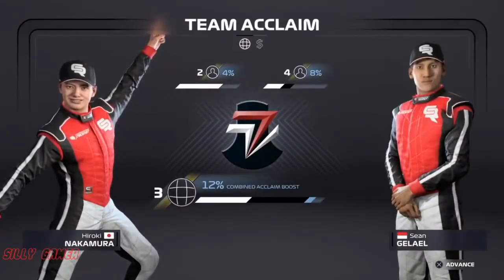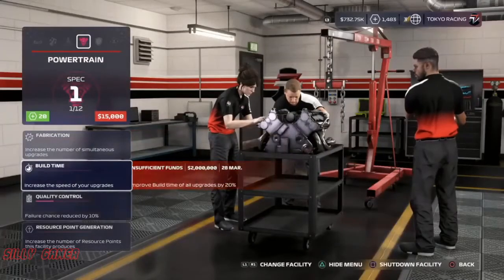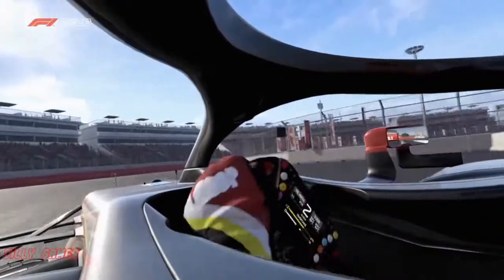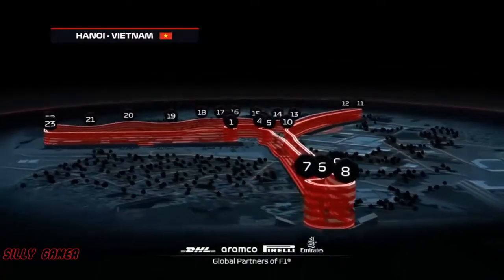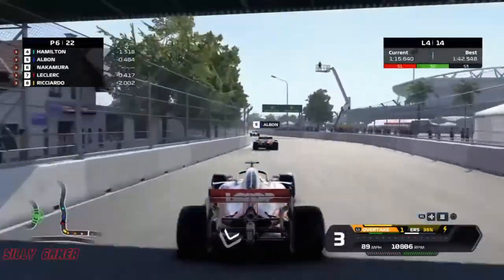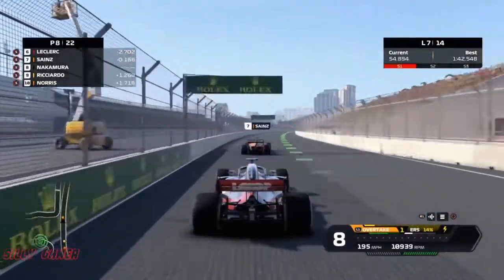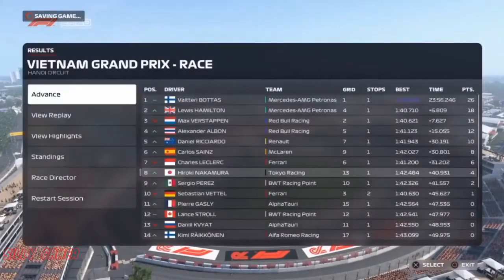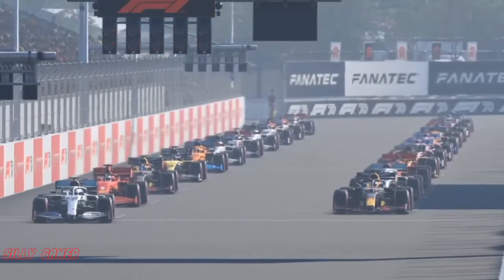Tokyo Racing F1. S1 E03 - Vietnam Circuit made it's F1 debut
It was unlucky last race but we are working hard to improve the reliability of our car. Now with new engine, can we cause some spectacular surprises in the new Vietnam Circuit?